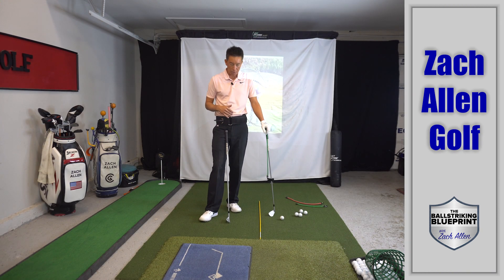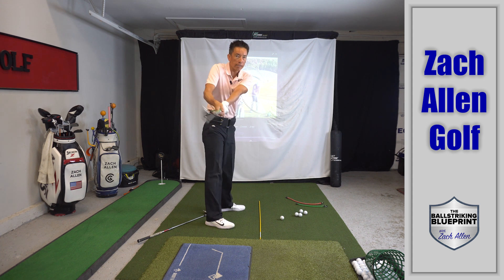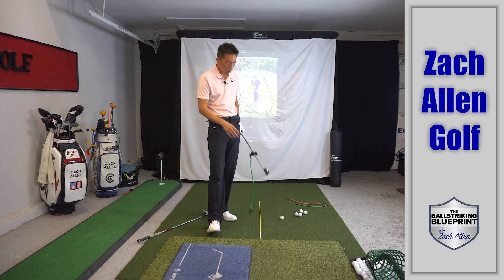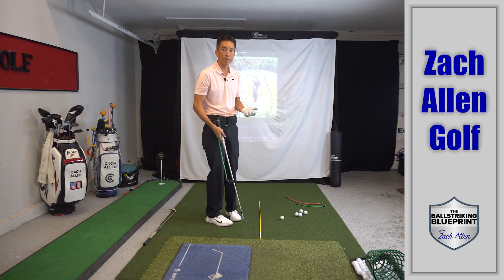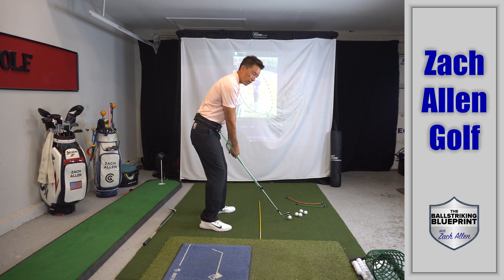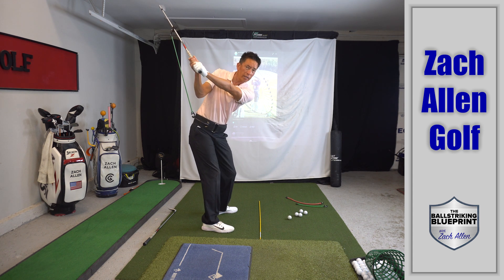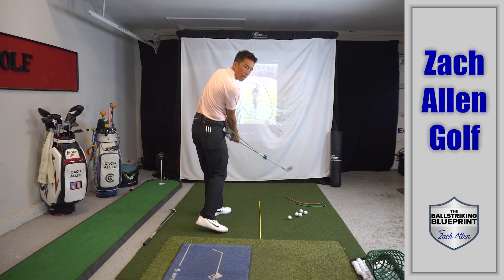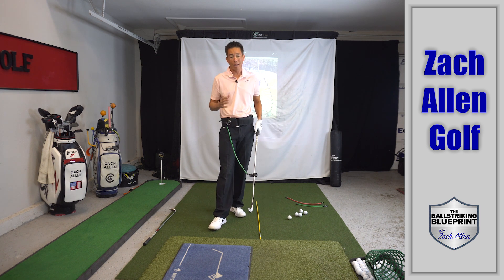Tour Striker PlaneMate Review | Part 2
The Tour Striker PlaneMate is a brand new training aid that's been getting a lot of attention! In this video I go more in depth on how to use the PlaneMate, and show you some of the ways it can improve your golf swing.

I've been using the PlaneMate in my student lessons for the past couple of months, and the results have been incredible. It teaches you to shallow the club in transition and encourages you to rotate through the shot better than any training aid I've come across in my 20+ years of coaching golfers.